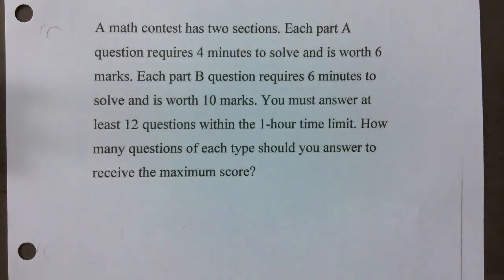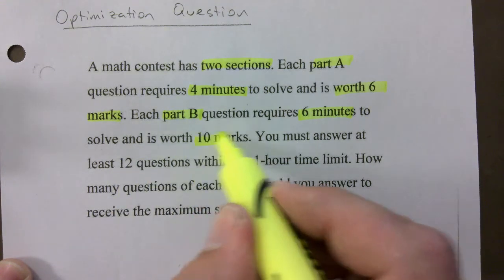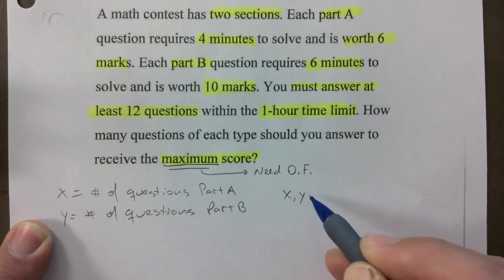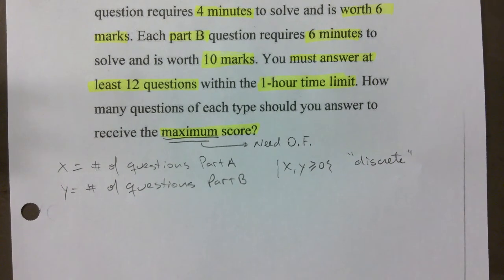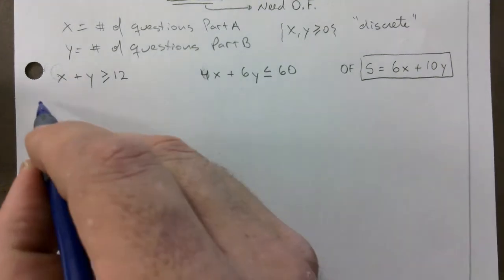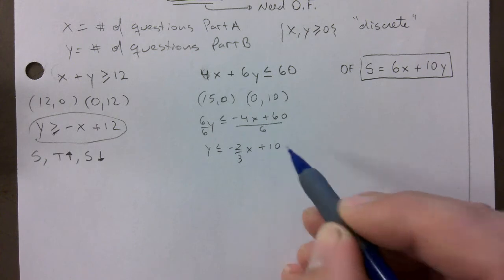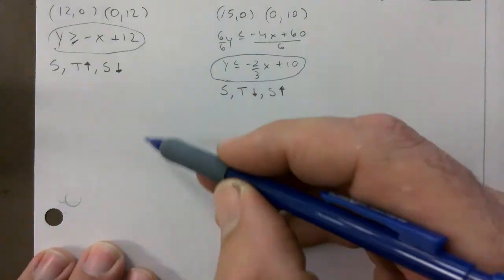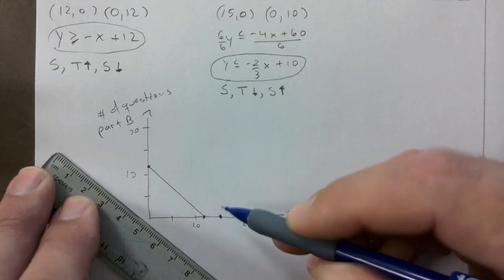CH 6 OPTIMIZATION 2